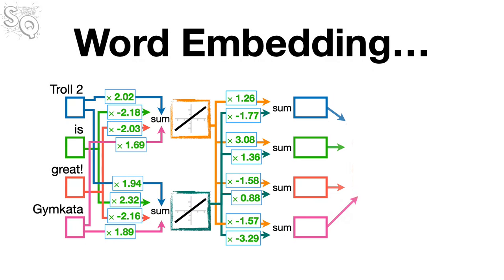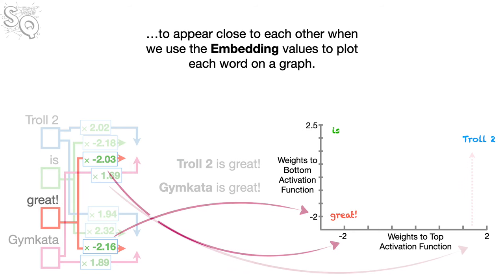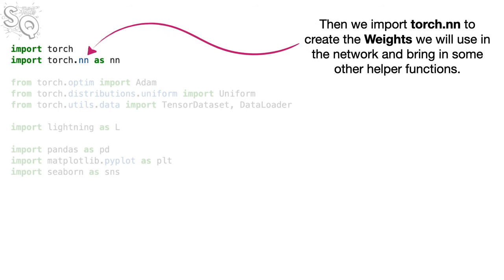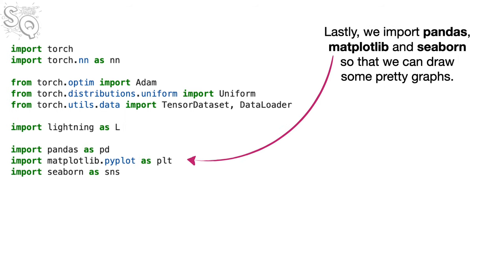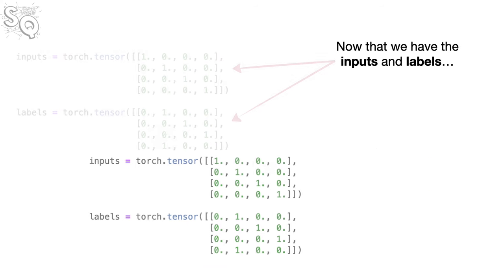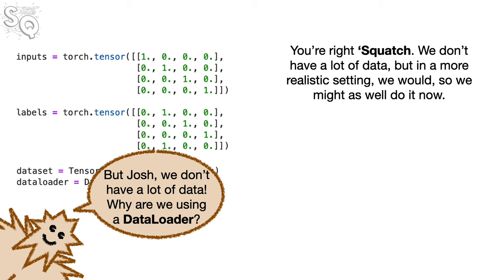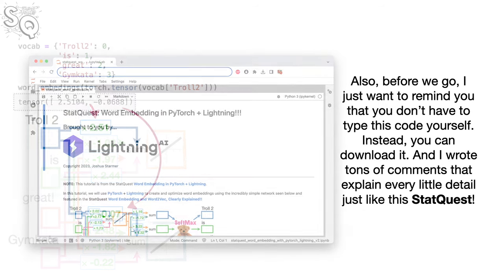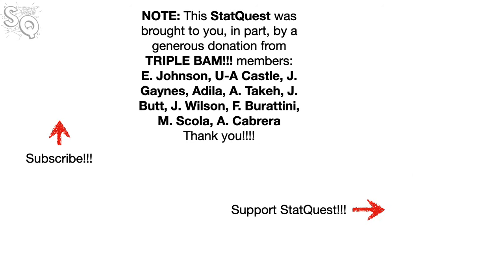Word Embedding in PyTorch + Lightning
Word embedding is the first step in lots of neural networks, including Transformers (like ChatGPT) and other state of the art models. Here we learn how to code a stand alone word embedding network from scratch and with nn.Linear. We then learn how to load and use pre-trained word embedding values with nn.Embedding.

NOTE: This StatQuest assumes that you are already familiar with Word Embedding, if not, check out the 'Quest

...or...

...buying my book, a study guide, a t-shirt or hoodie, or a song from the StatQuest store...

0:00 Awesome song and introduction
1:53 Importing modules
2:48 Encoding the training data
6:55 Word Embedding from scratch
16:54 Graphing the embedding values
21:17 Printing out predicted words
20:37 Word Embedding with nn.Linear
28:12 Loading and using pre-trained Embedding values with nn.Embedding